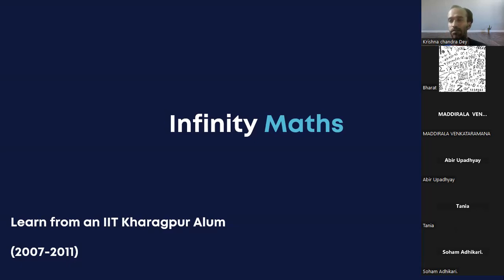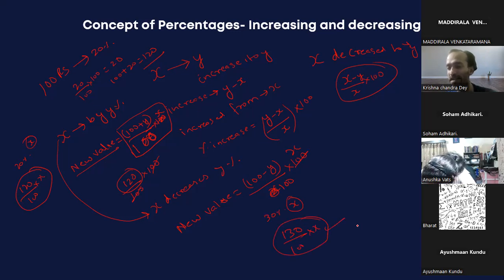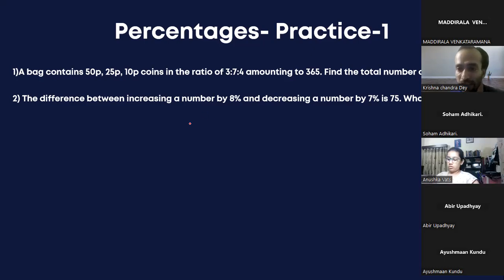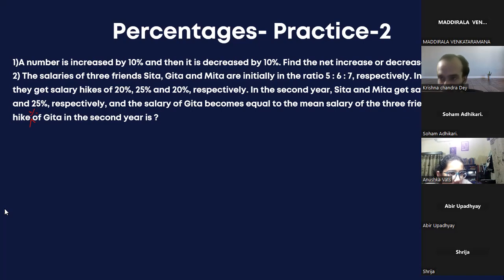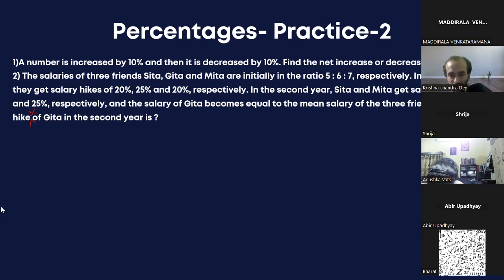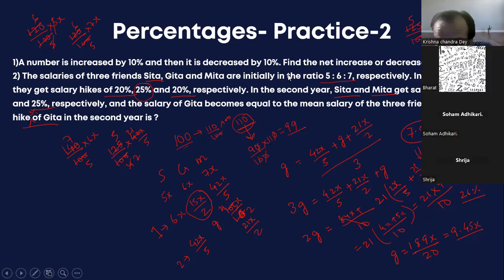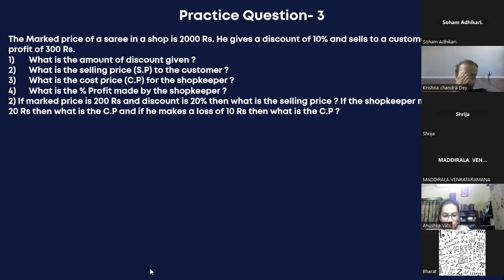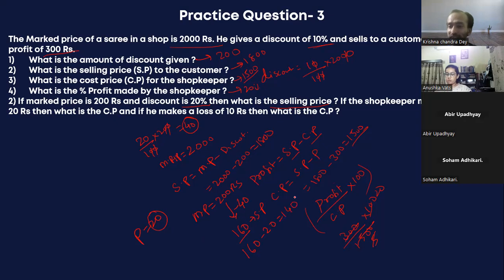Comparing Quantities Profit and Loss and Ratio Part 1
Profit and Loss Part 1 Class 8. NMTC, Olympiad, SOF, Kangaroo Maths, AMC